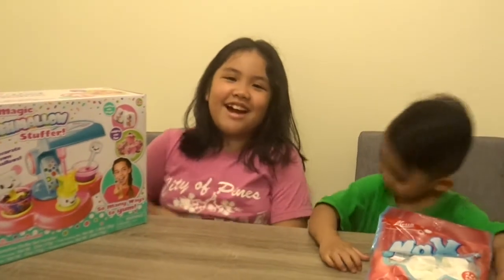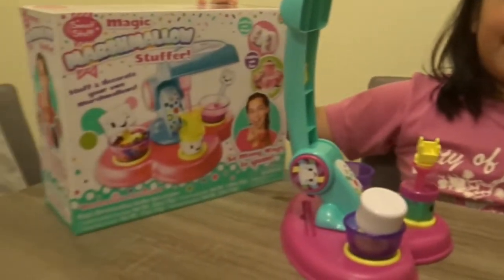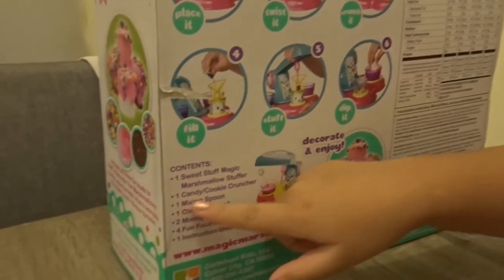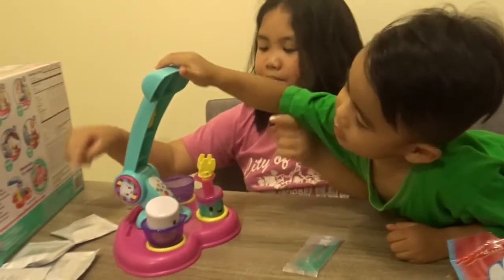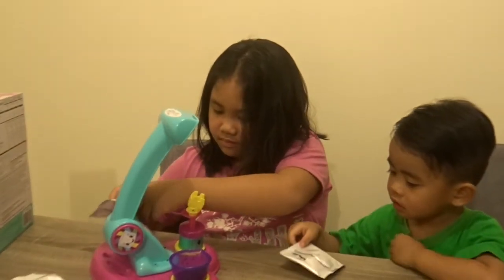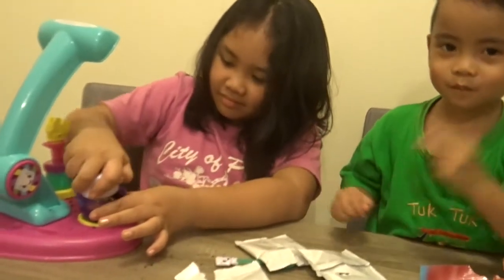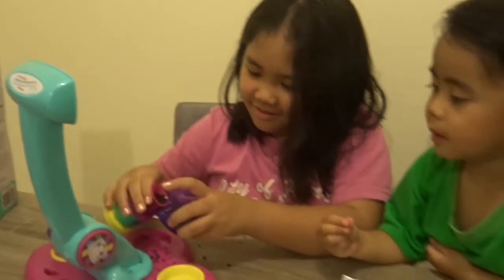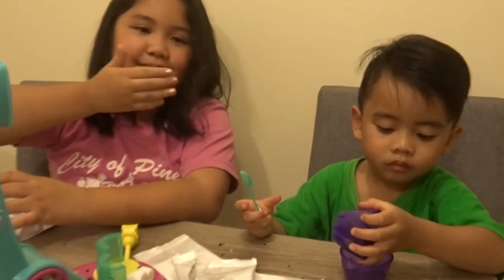TOY REVIEW-MAGIC MARSHMALLOW STUFFER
Hii guuyyysss!!

My lola(grandmother) bought me a magic marshmallow stuffer and here is our toy review!!!